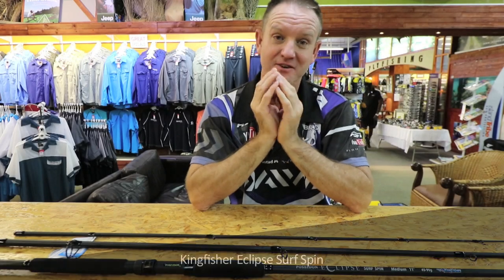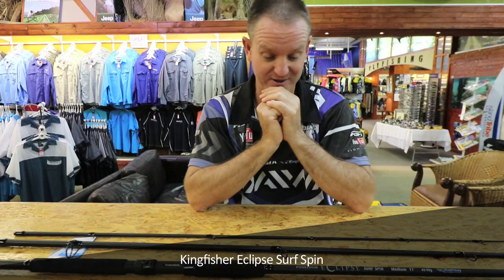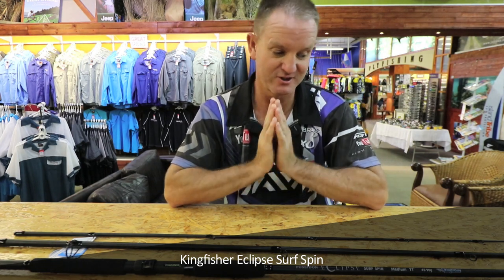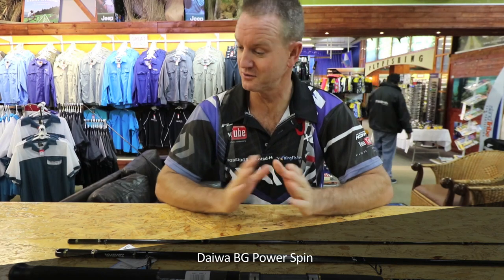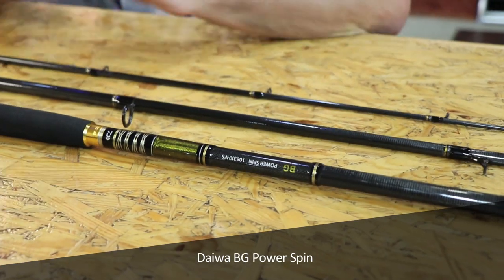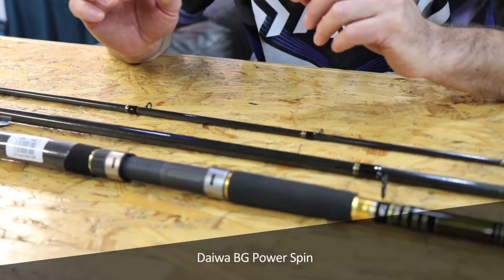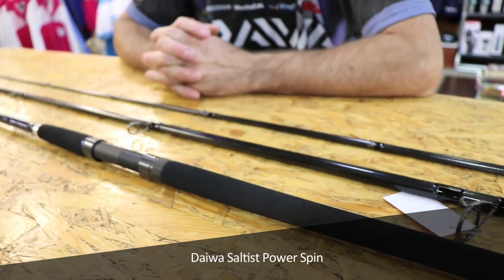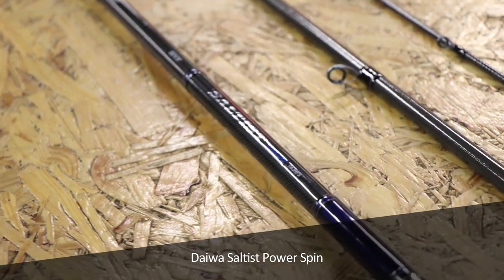2018 TACKLE & GEAR - Ray's choice of spinning rods